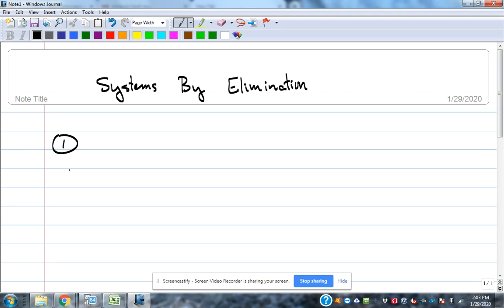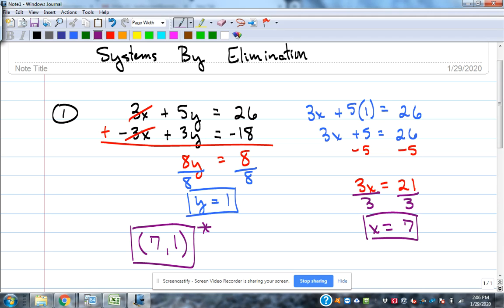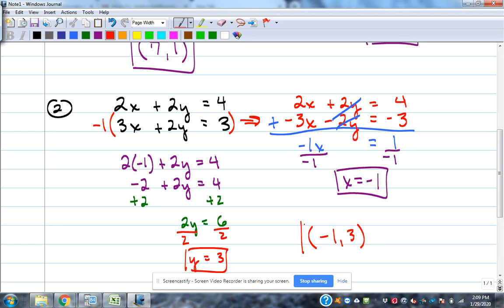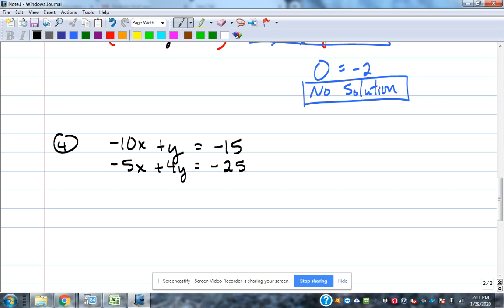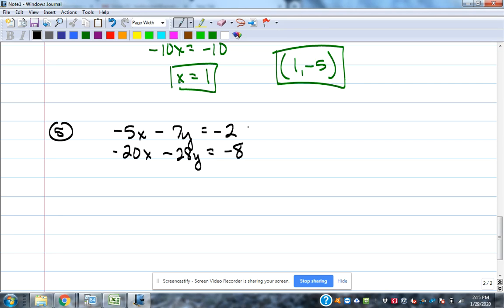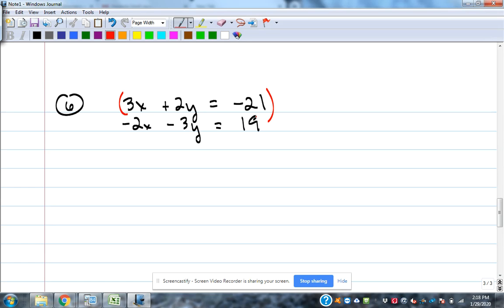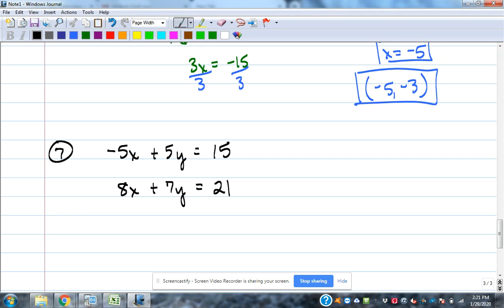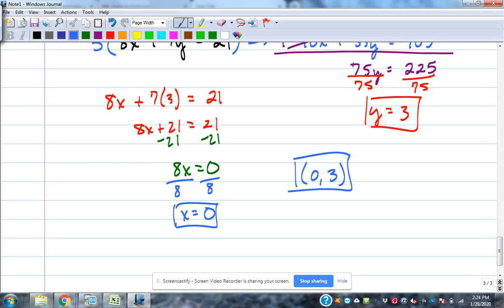Algebra 2 SP2020---12 Linear Systems by Elimination